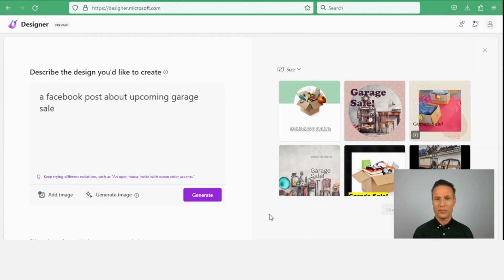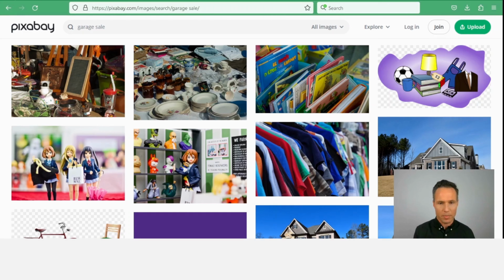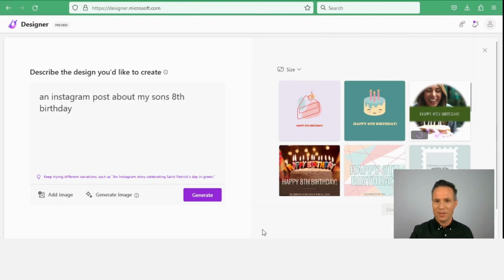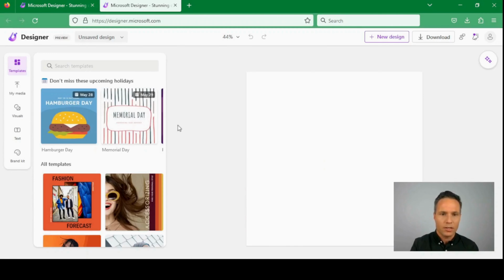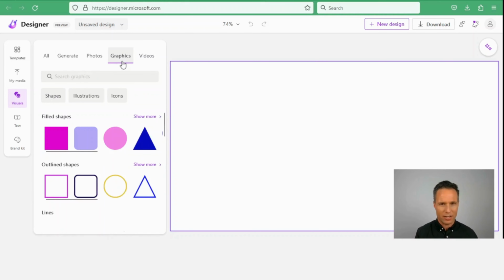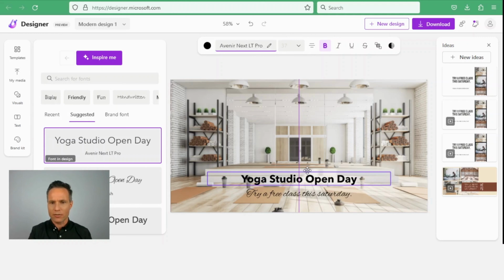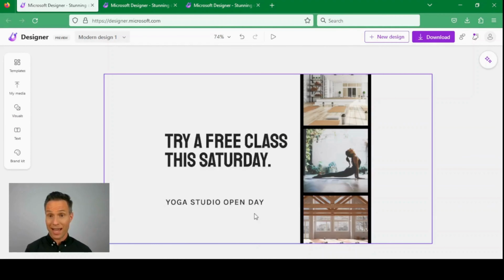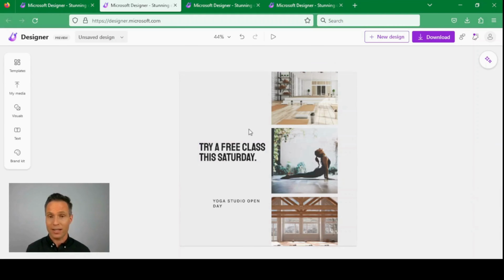How To Use Artificial Intelligence To Create Social Media Posts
Join me in this video as I explain how to use Artificial Intelligence for Facebook, LinkedIn, and Instagram. It is simply intelligent social media powered by AI.

I'll walk you through the strategies I use on a daily basis to engage my audience, step by step. Want your ideal post to be seen by the correct audience? I'll demonstrate. Looking to determine the most effective content? You're protected by me. You'll find lots of useful tips in this video that you can use right away.  The platform we will use is Microsoft Designer. You can get a free account, no hidden costs.

Looking to grow on LinkedIn, Facebook, and Instagram? I'll demonstrate in this video exactly how to apply artificial intelligence for social media to boost your online visibility. I'll show you how to connect with the right audience at the right moment in time. No matter if you're just starting out or have some experience under your belt, I have some knowledge that can be useful to you.

Are you ready to leap into the social media and AI worlds? Press the video's play button to begin.